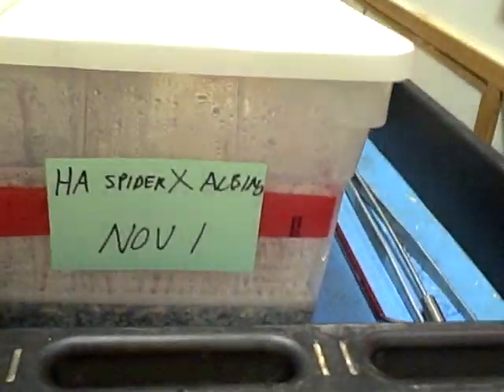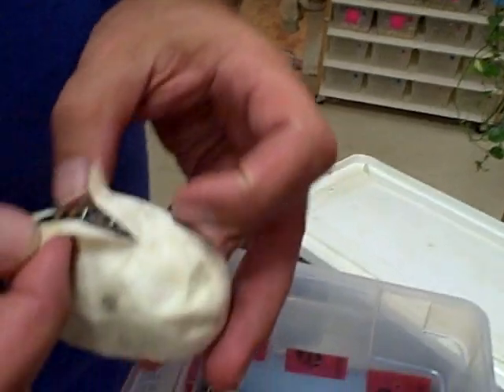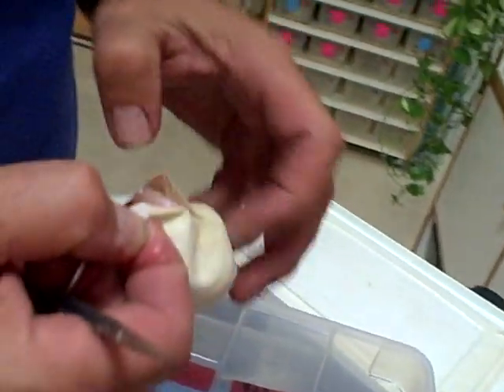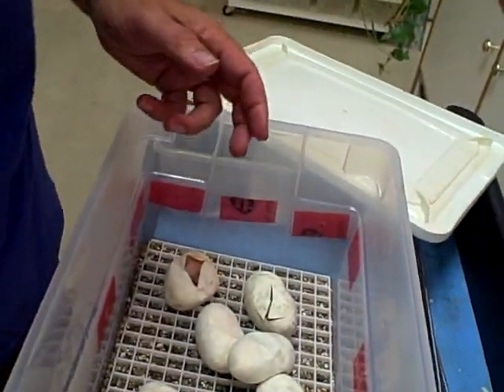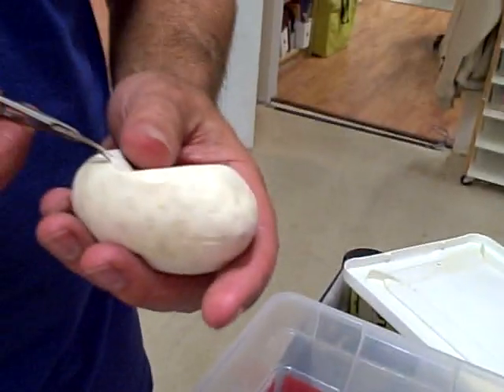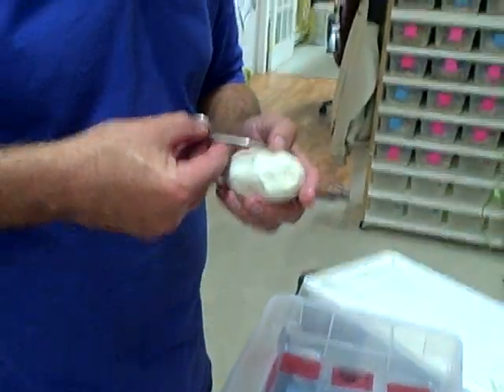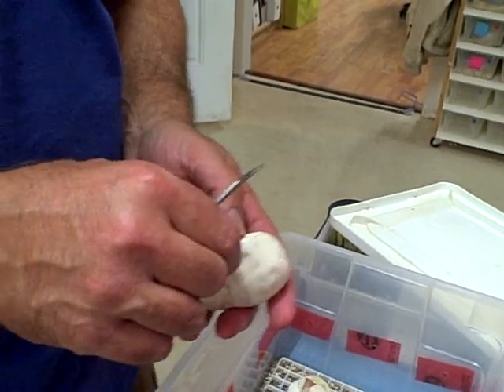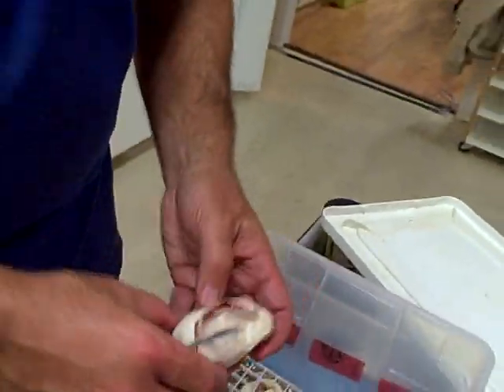Henry Piorun views his clutch of Albino/Spider Ball Pythons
Henry reveals his clutch of Albino/Spider Ball Pythons.
Female Albino - Male Spider
7 eggs